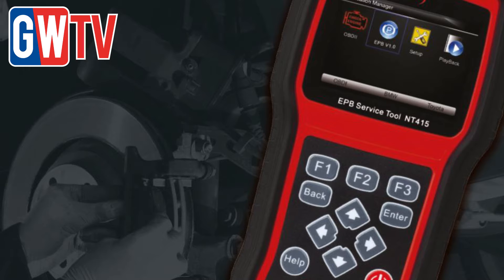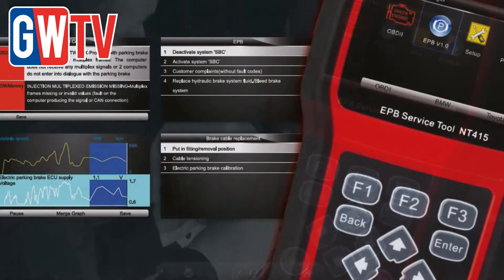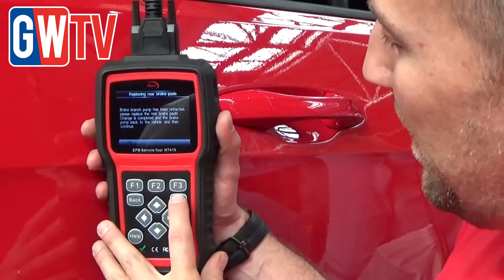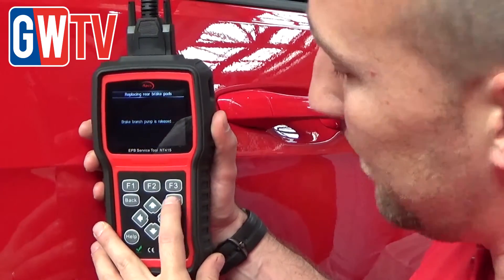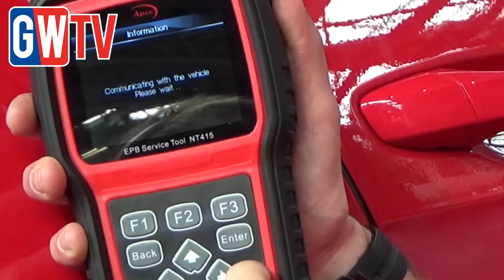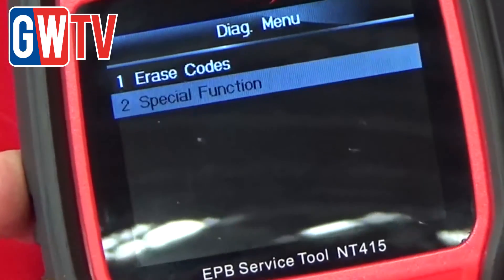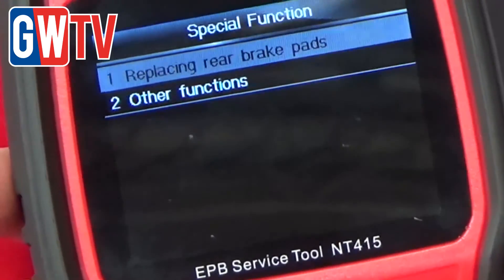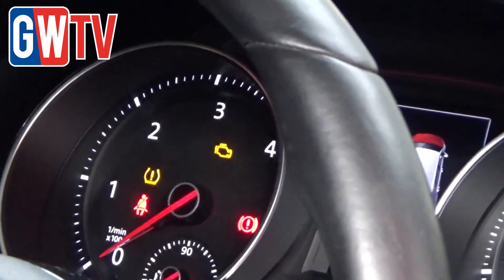Electronic park brake servicing tool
An invaluable tool for any workshop, Apec’s electronic park brake service tool includes coverage for 13 VMs and is specifically designed to deactivate and reactivate electronic brake controlled systems.

With many vehicles now equipped with electronic brake systems, Apec’s Graeme Ryder said: “With EPBs, the caliper has an electric motor to operate it and you need a special piece of diagnostic equipment to wind that motor back and get it into ‘service mode’ so you can change the discs and pads.

“Once you’ve done the job you need to wind the motor back in and also calibrate it.

“If it doesn’t calibrate properly, the vehicle will still think it’s got the old disc and pads installed.”